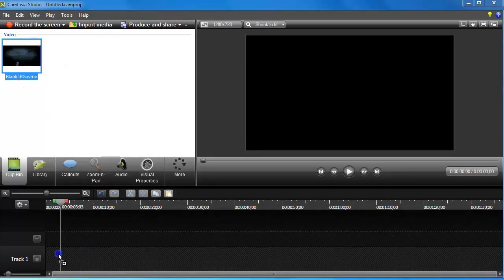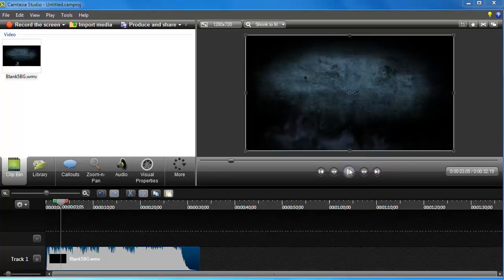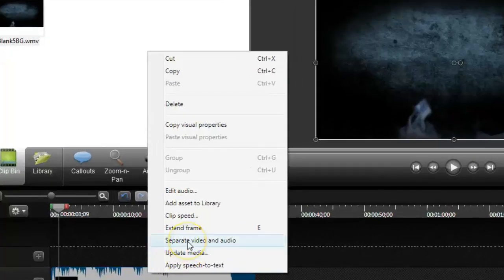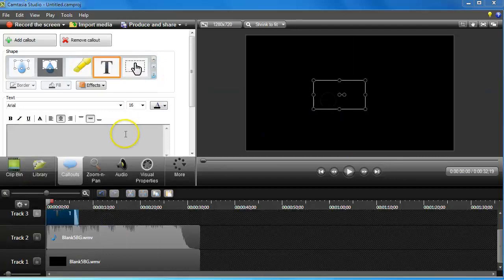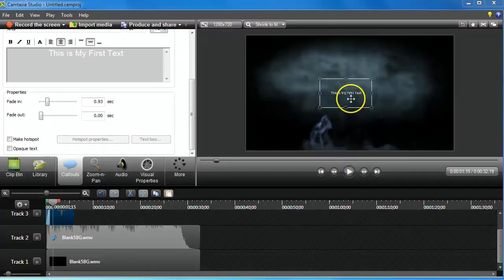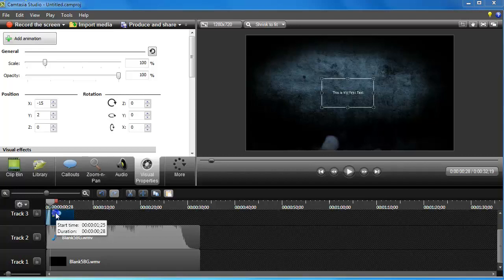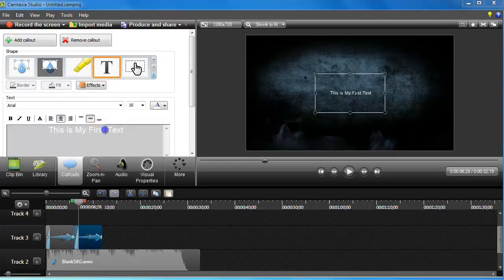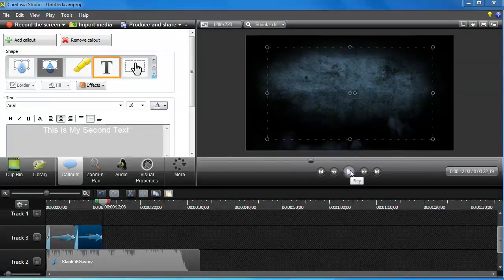Camtasia Studio Training - How to Add Bursting-In Animation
Get more high quality training for Internet marketers on Camtasia Studio 8 at